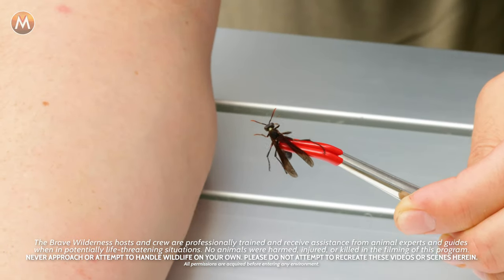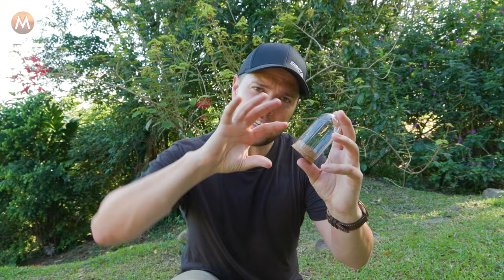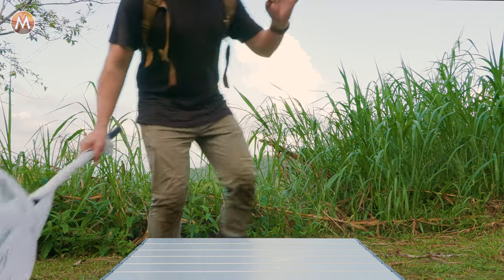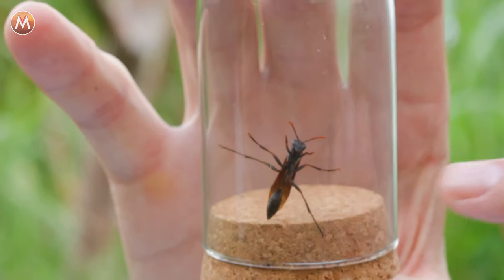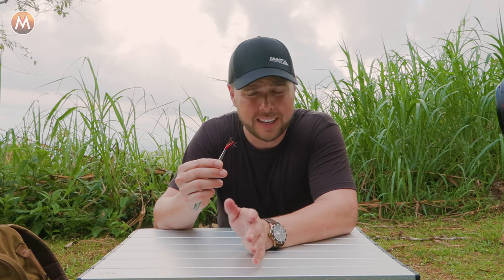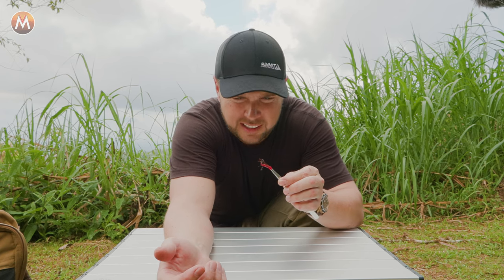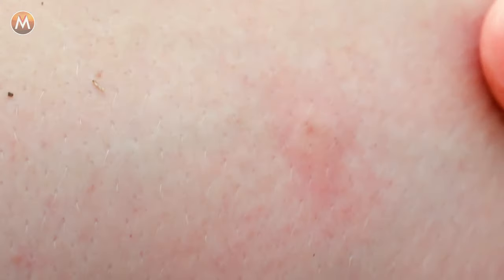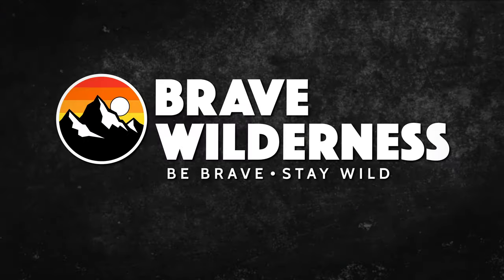STUNG by Jungle Mud Wasp!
Does the stinger of the elusive Mud Dauber wasp pack a venomous punch? Join me on a thrilling adventure in Costa Rica as I encounter the elusive Mud Dauber wasp!  Known for their unique mud nests and paralyzing sting, these fascinating creatures are a must-add to the Brave Wilderness Bite Sting Index! Will it pack a venomous punch?

PLEASE DO NOT ATTEMPT TO REENACT OR RECREATE ANY EVENTS OR SCENES  FROM OUR VIDEOS. THE ANIMALS, INSECTS, PLANT LIFE, AND TERRAIN FEATURED IN  OUR VIDEOS CAN BE DANGEROUS AND CAN POSE A SIGNIFICANT RISK. Mark Vins and crew are professionally trained and routinely  receive assistance from wildlife experts, guides, and safety personnel when filming to  ensure the safety of our crew and all wildlife. No animals were harmed in the making of this video.